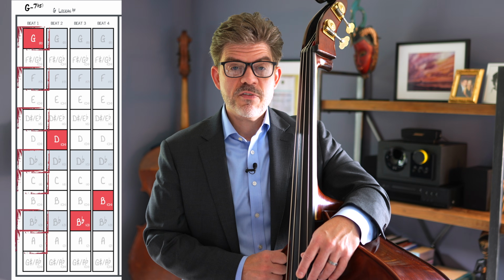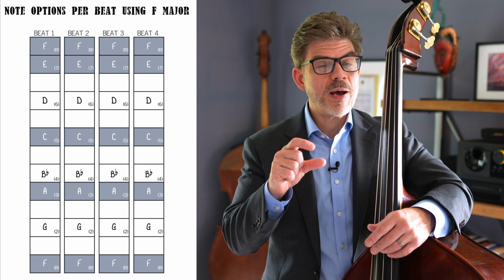Create Smooth Walking Bass Lines with Ron Carter's Note-Choice Tool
00:00 Intro - playing "What Is This Thing Called Love?"
02:20 Welcome and overview
03:33 Explaining the note-choice tool
07:56 Paul Chambers' Choices on "What Is This Thing Called Love?"
09:00 Suggestions for more analysis
11:20 Closing thoughts